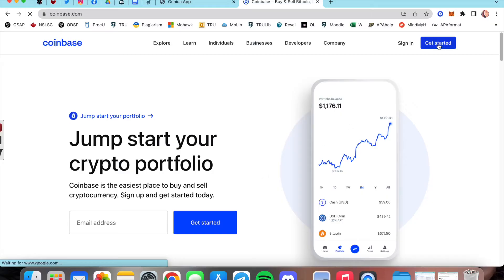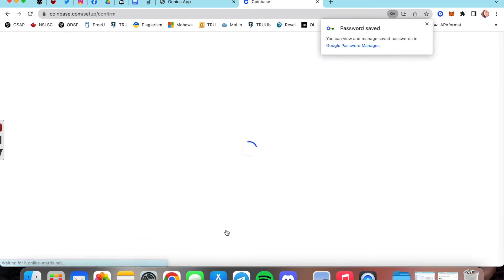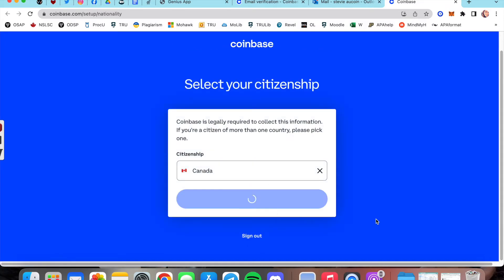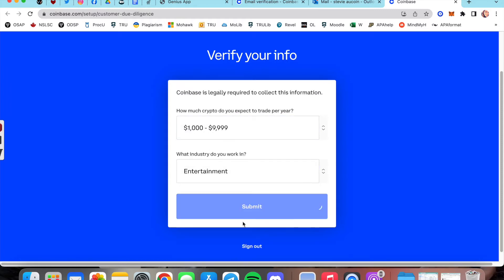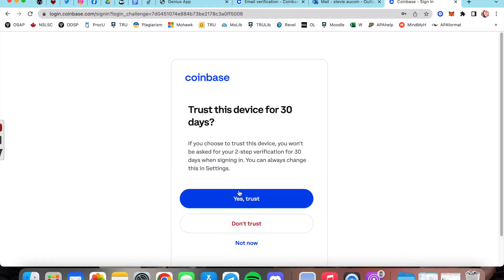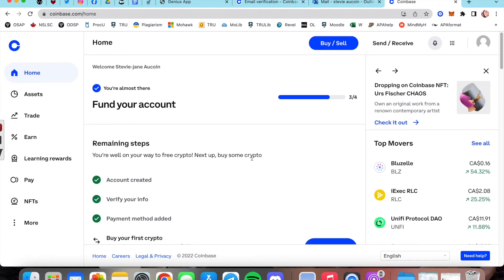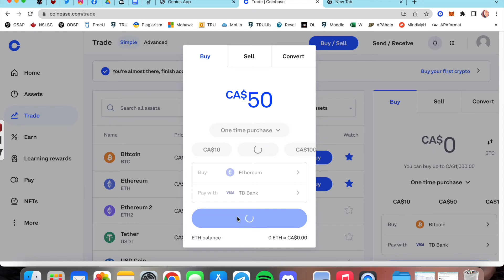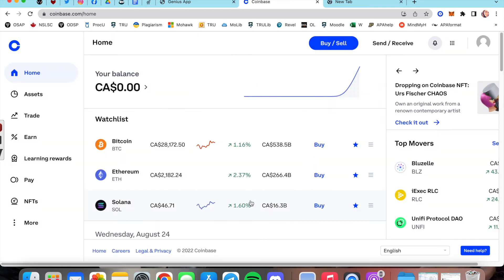Setting up a Coinbase account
Alright. So you've found a project you would like to invest in, what now?

Step number one is setting up a Coinbase account so you're able to link your debit card securely and make purchases of your choice of digital currency!

Follow along in the video for exactly how that's done!